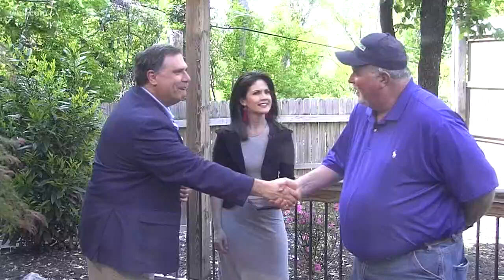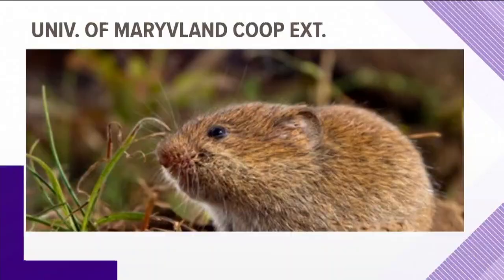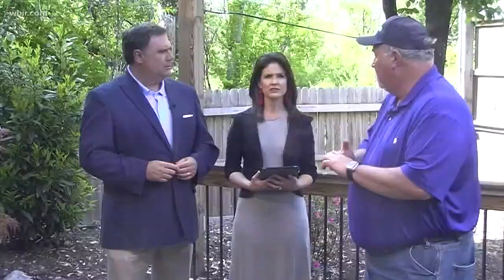Go Voles! No, seriously here's how to get rid of them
Neal says he's received a lot of questions about holes in yards. Here's what he thinks is the culprit: Voles. April 26, 2019-4pm